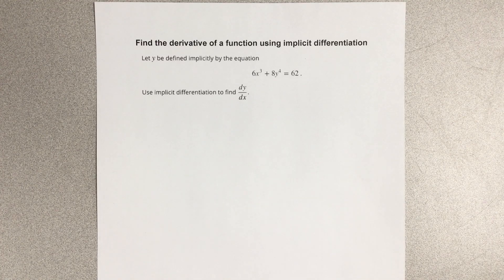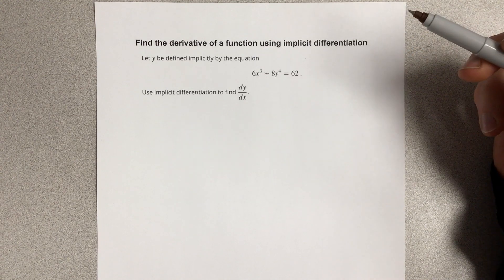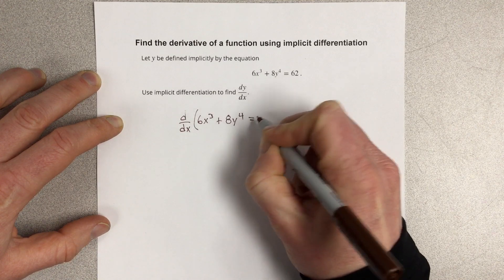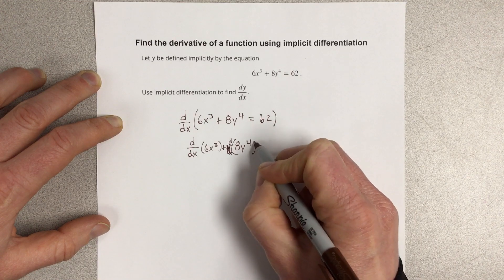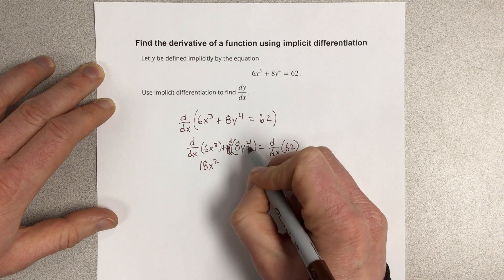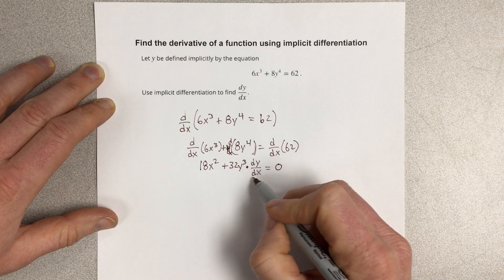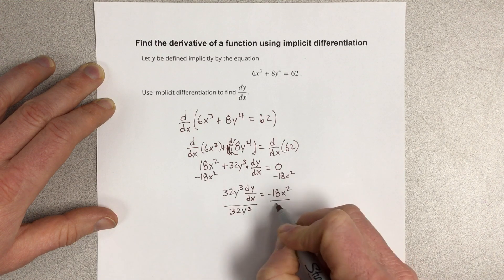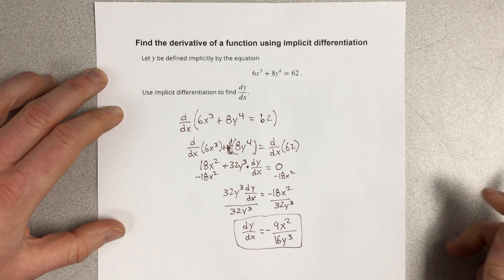Find the derivative of a function using implicit differentiation